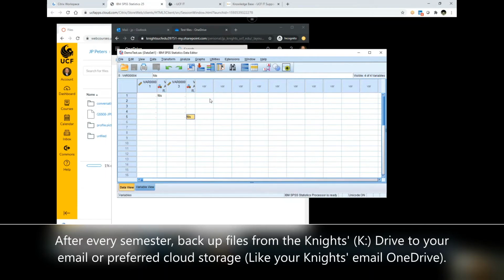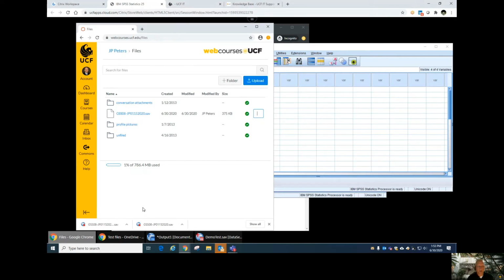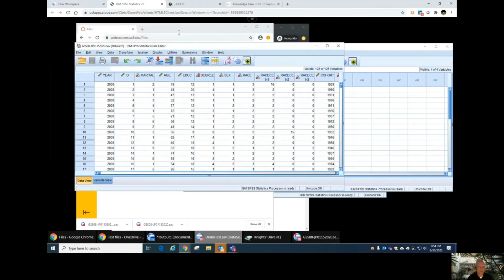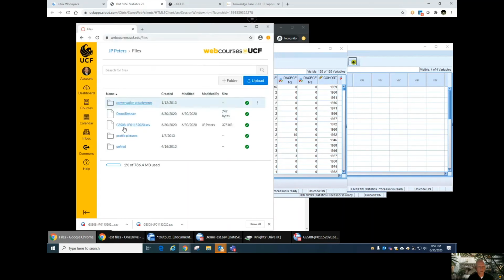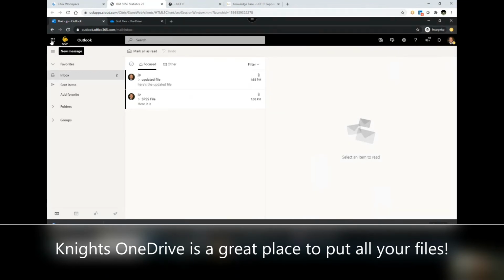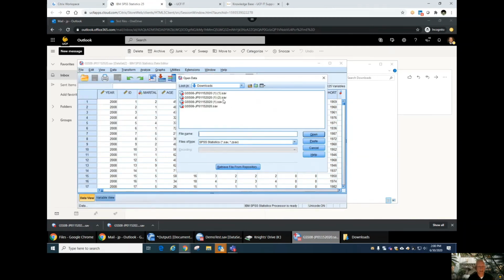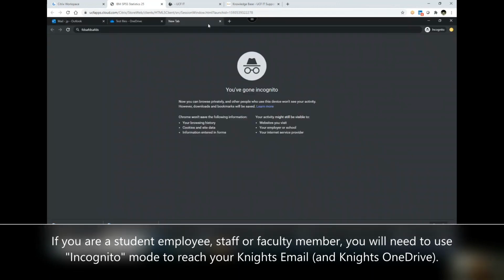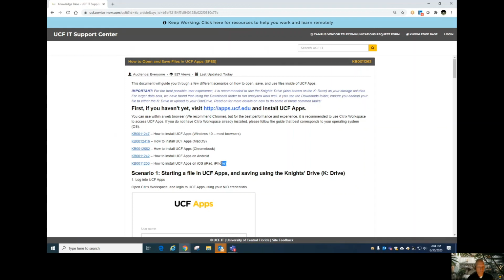UCF Apps - How to download, use and upload files, SPSS, SAS and others!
This video will help you work with your data files in UCF Apps. Download from and upload to places like your email, OneDrive or Webcourses@UCF.

We are using this with SPSS files, but you will find this method works with just about every application available in UCF Apps (ArcGIS, Word, Excel, SAS, etc.).

Key Topics:

3:40: Saving to the K:Drive
4:50: Working with files from Webcourses@UCF in UCF Apps
6:12: Working with Small Data Sets
6:50: Working with Larger Data Sets
9:26: Backing up your files from UCF Apps to other locations like e-mail and OneDrive.
13:56: One additional step for faculty, staff or student employees to access the Knights Email OneDrive